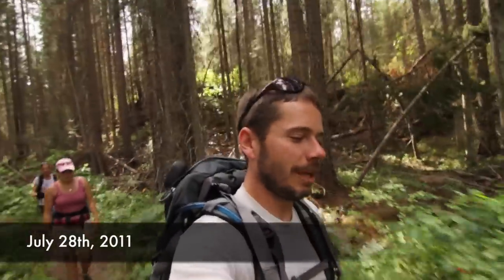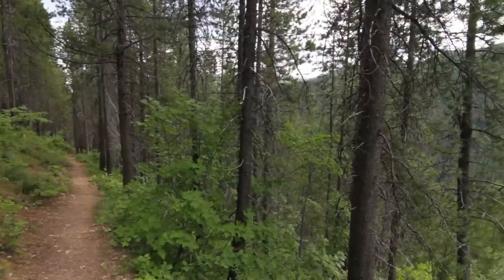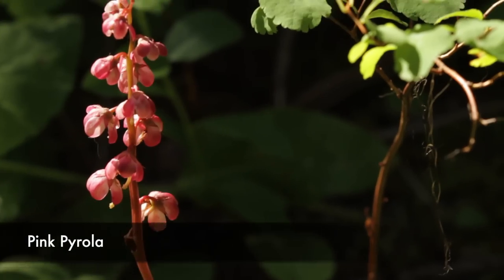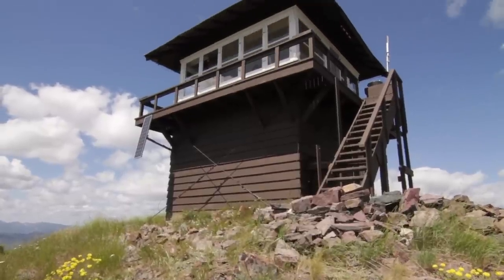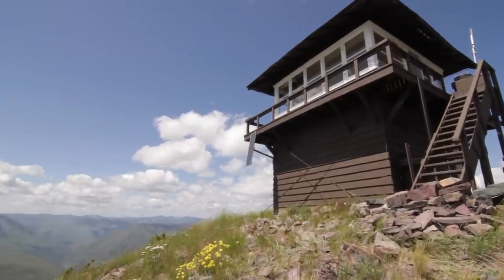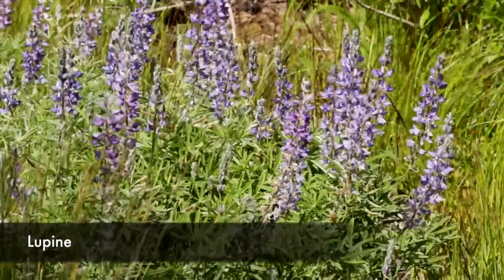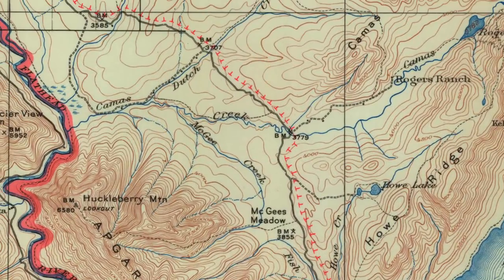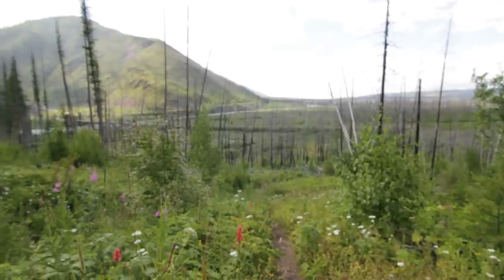Huckleberry Lookout and Huckleberry Nature Trail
Just off of Camas Road in West Glacier is a trailhead for Huckleberry Lookout. Huckleberry Lookout is one of the few remaining staffed lookouts (some still stand, but aren't manned while others were dismantled or were destroyed by natural forces). The trail is 6 miles to the lookout with a nice even grade starting out in pine and fir forests and breaking out with panoramic views as you approach the lookout on the ridge. Once at the lookout, you can see the North Fork of the Flathead River, up into Canada to the north and the Livingston Range in Glacier to the east. Expect to see loads of wildflowers, birds, squirrels and chipmunks. Black bears are also very common and starting in mid-July you can find huckleberries ripening and you can follow them up in elevation as they ripen into later August.

Huckleberry Nature Trail is a short hike that's a little over 1/2 mile long. It was originally an interpretive trail for a 1967 fire with signs and a pamphlet showing the forest recovering from a fire and how it's a natural process. In 2001, another fire burned through the area relegating all of these signs useless and resetting the recovery of the forest. You can now walk the trail and the interpretation is more or less up to you.